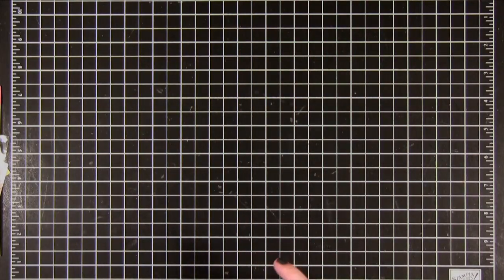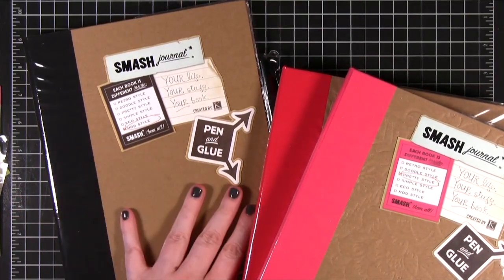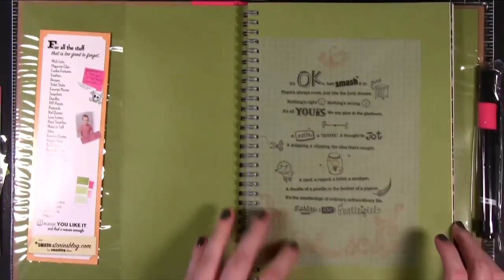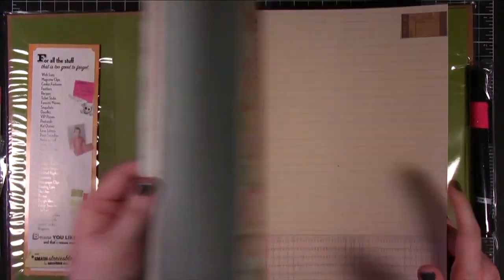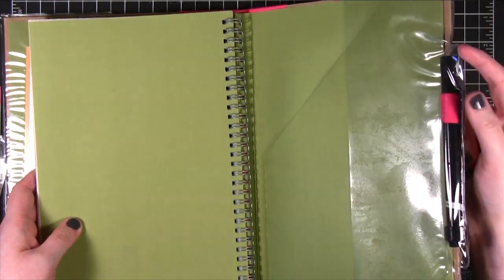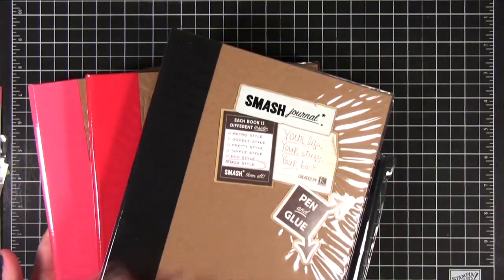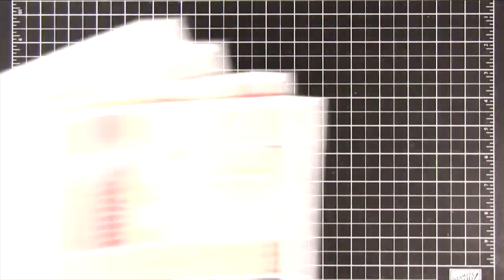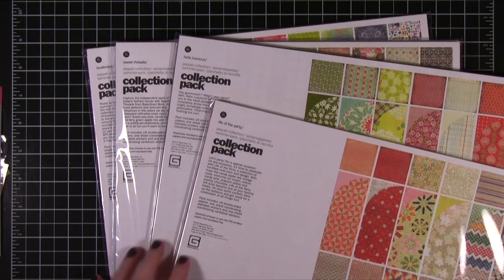20k Subscribers GIVEAWAY!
- ONLY one comment per person. I will check.
- You must be a subscriber to this channel. I will check. :)

Comments close next Monday when I post a new Make a Card Monday video. The winners will be randomly chosen and announced shortly after.

PRIZES:
1 - Grand prize: $200 gift certificate to an online store of your choice.
2. Smash Journal
3. Smash Journal
4. Smash Journal
5. BasicGray collection packs (Sweet Threads, Lauderdale, Life of the Party, and Hello Luscious)

Good luck! :)